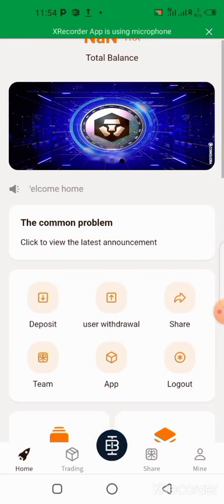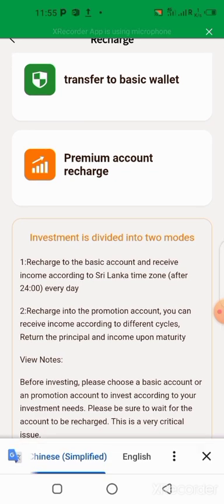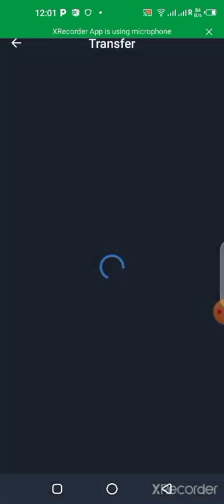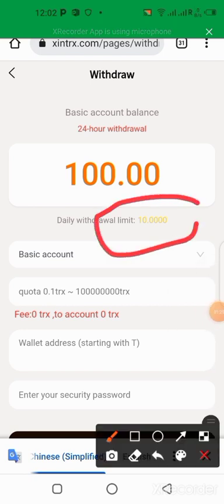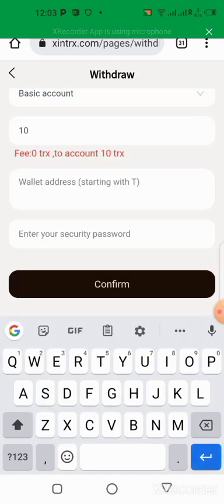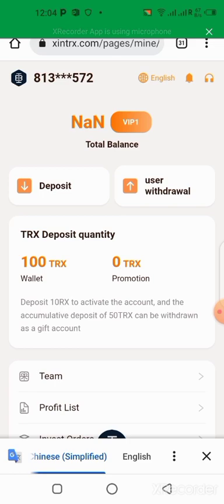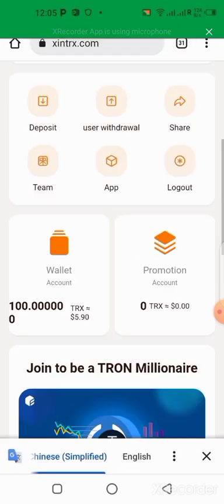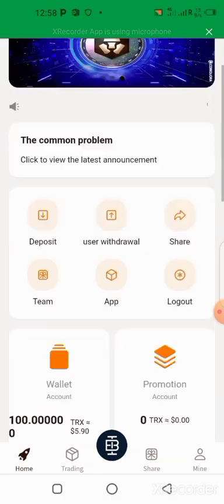XINTRX Review | How to claim free 50trx (live withdrawal)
This site is no longer working, please do not deposit any coin.

For more updates and tutorials on how to make money online